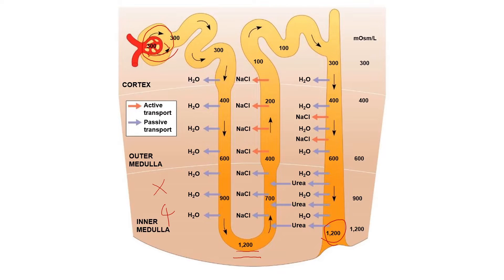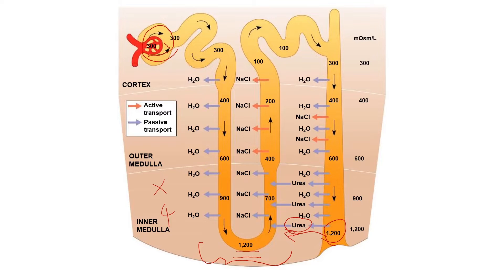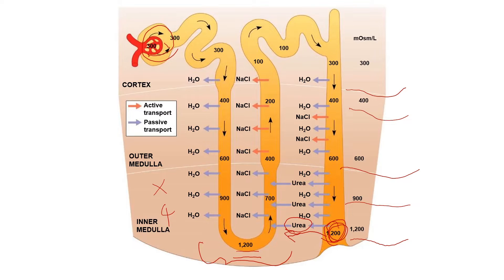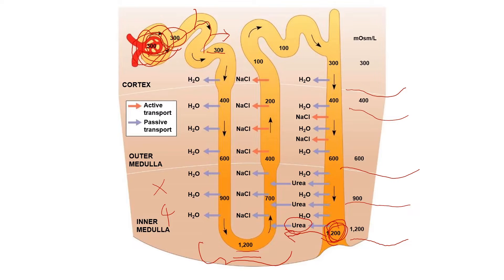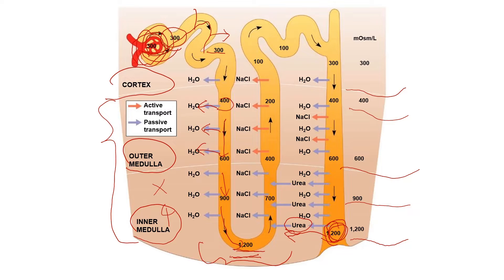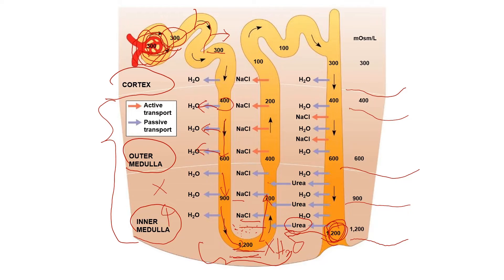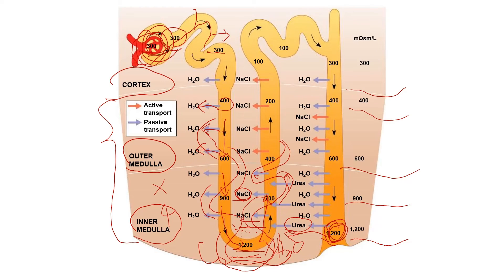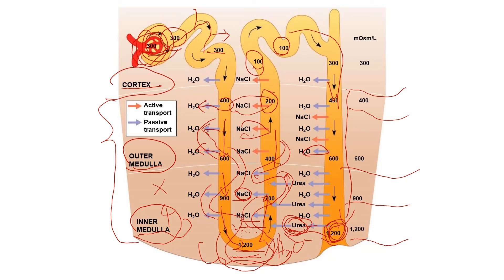Homeostasis | Kidney - countercurrent multiplier system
Homeostasis Part 5 - Kidney - countercurrent multiplier system